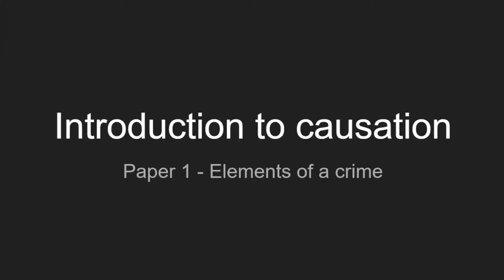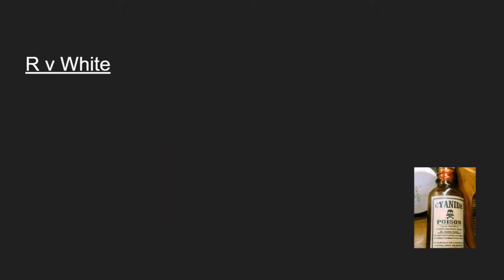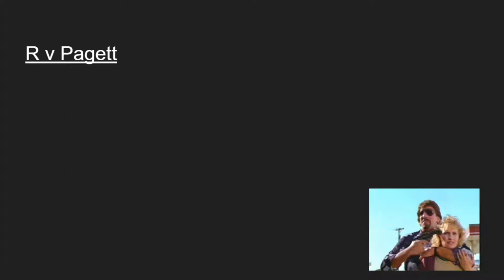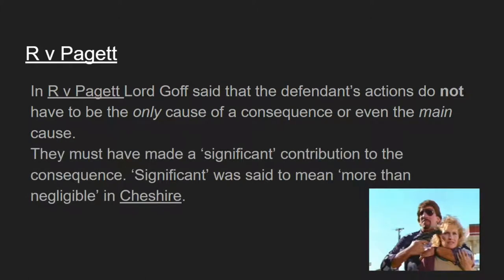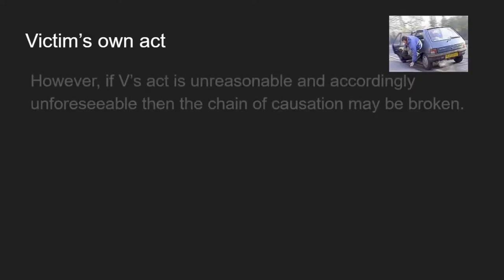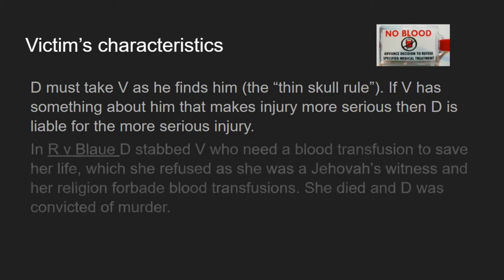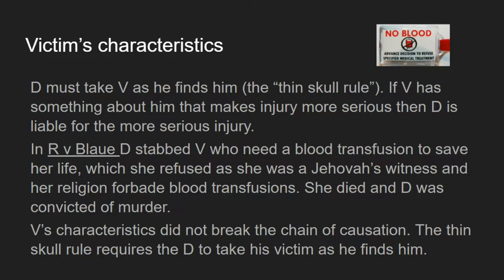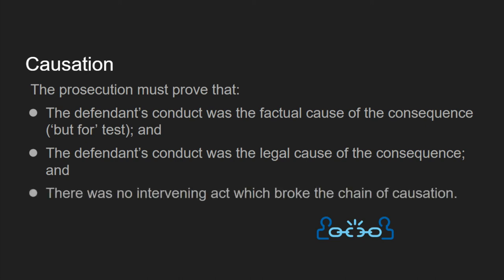Paper 1 Causation in Criminal Law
This is a video introducing the main concepts of causation in criminal law for students of A-Level Law.